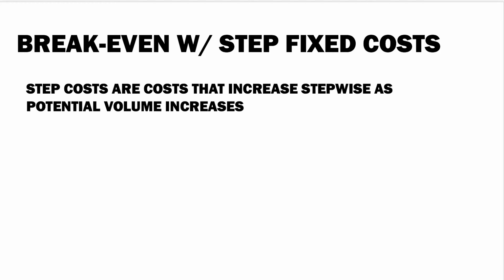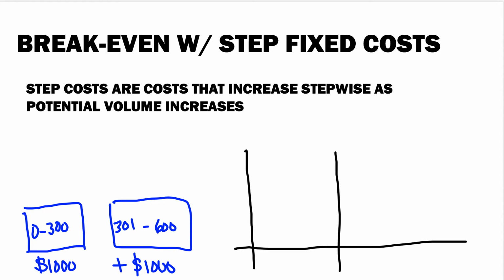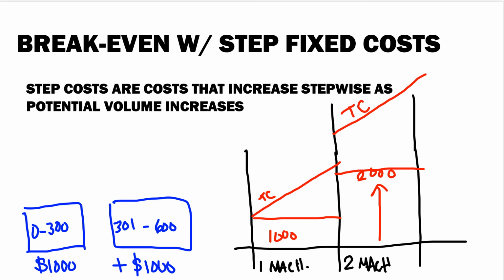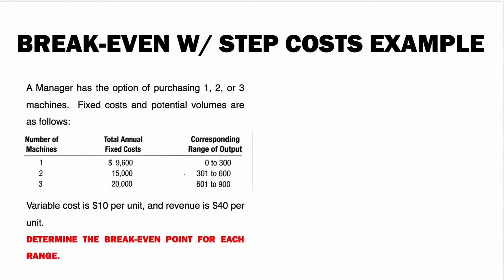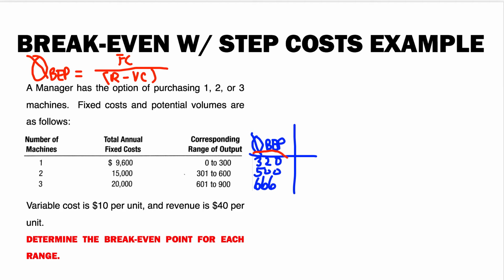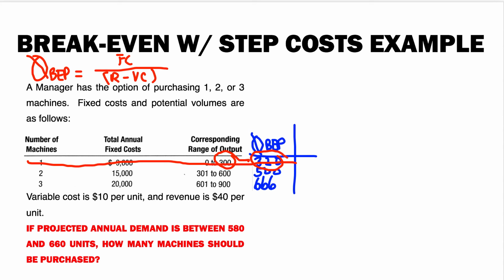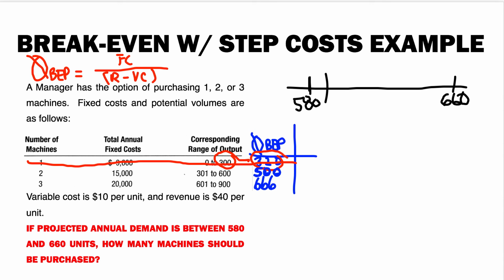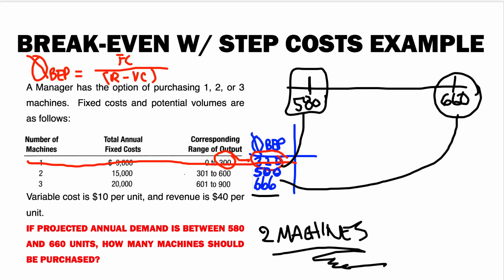MOD 4 - Evaluating Alternative (Step Costs)